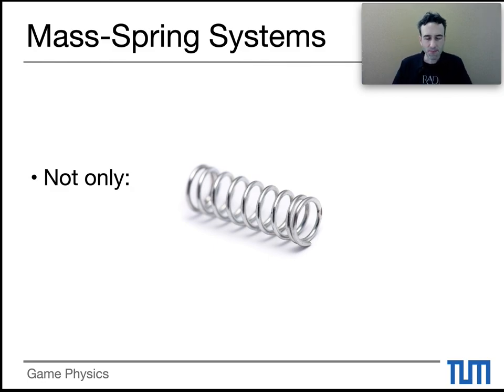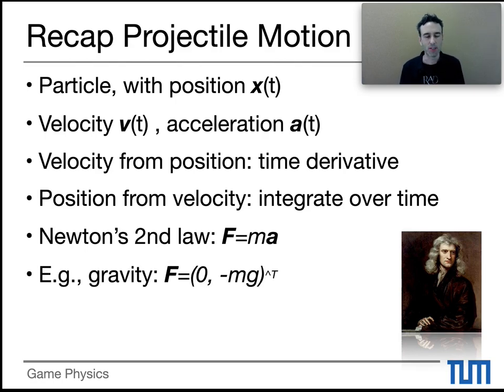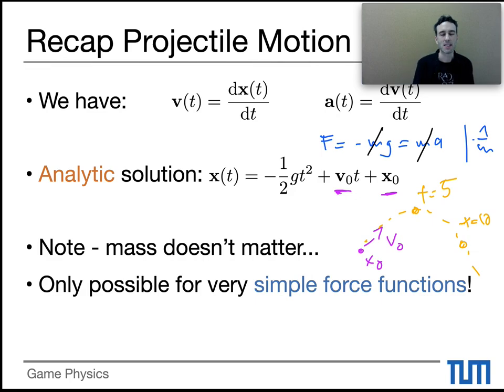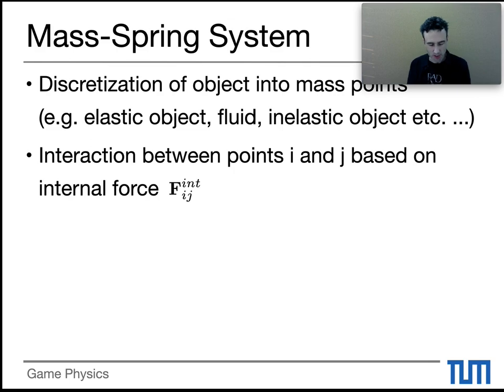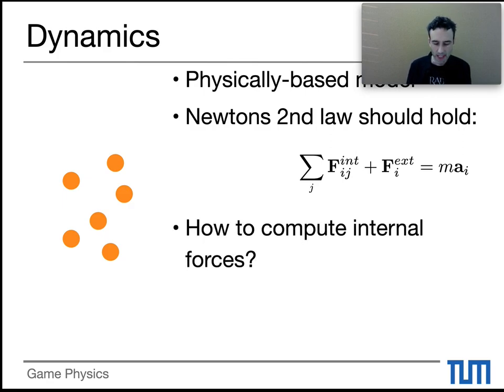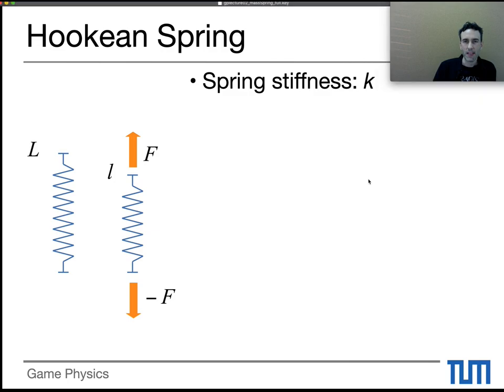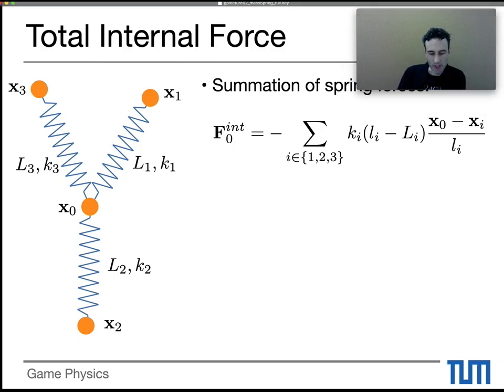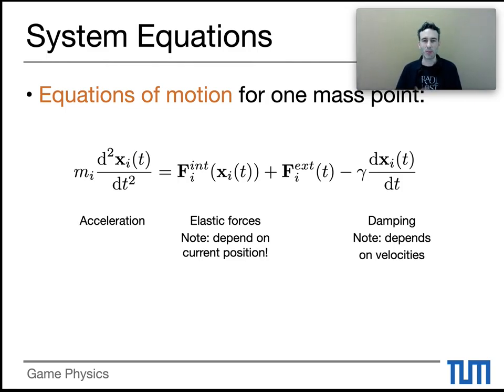IN0037 L01 P3